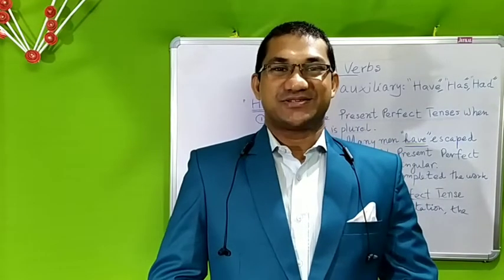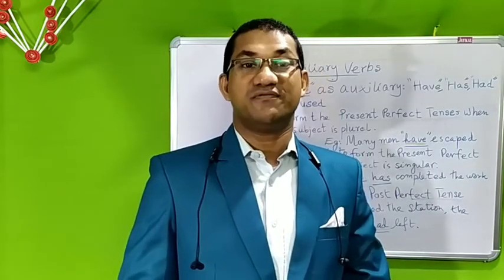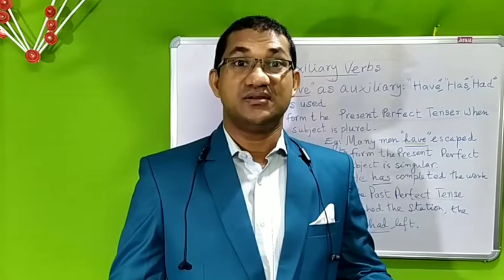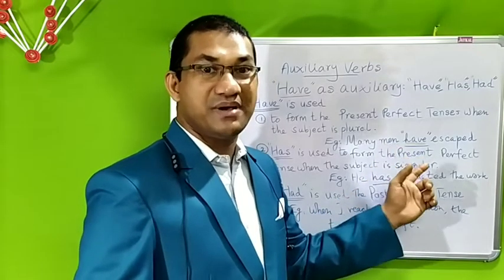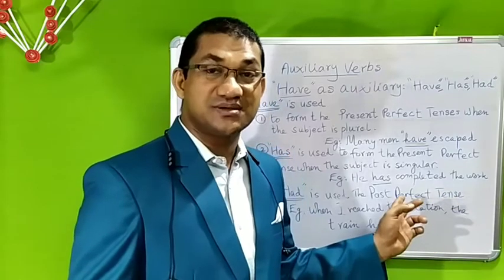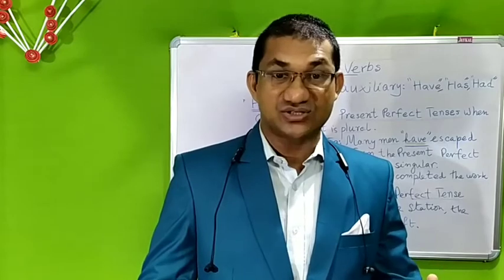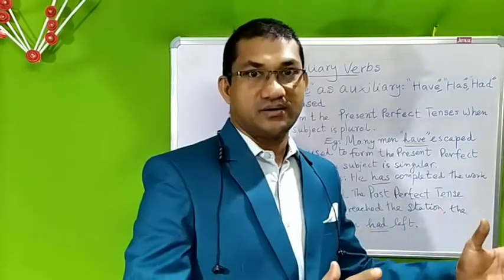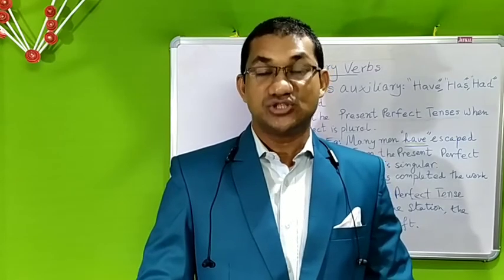Use of "Have", Third Semester BA English Main, University of Calicut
Basic Grammatical Units